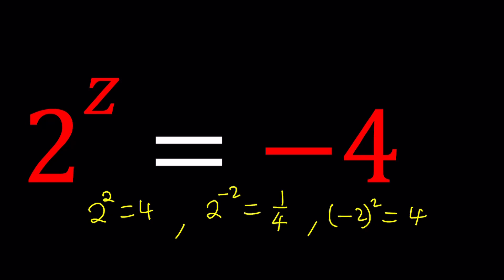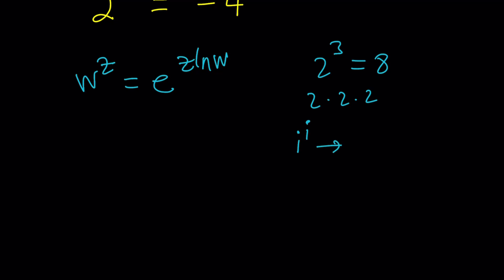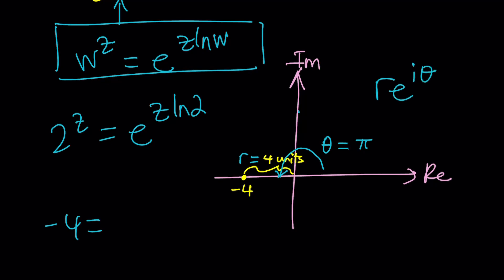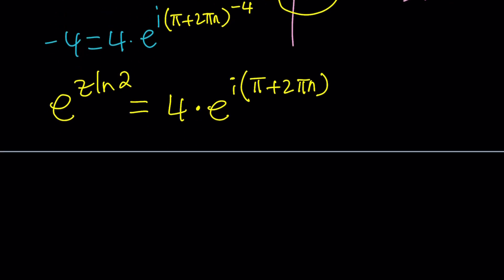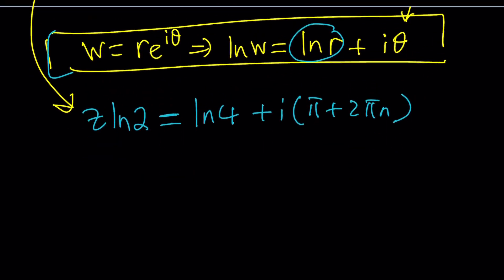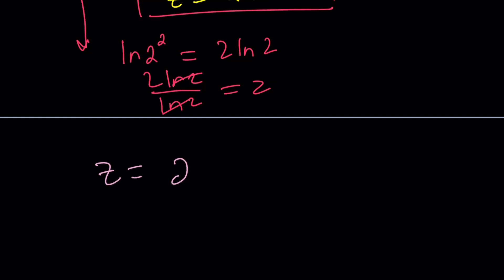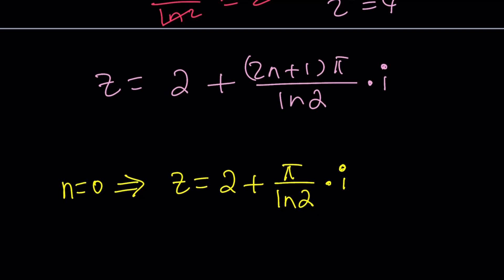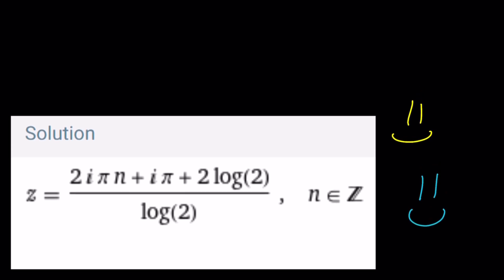I Solved A Complex Exponential Equation | Problem 224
▶ EQUIPMENT and SOFTWARE
Camera: none
Microphone: Blue Yeti USB Microphone
Device: iPad and apple pencil
Apps and Web Tools: Notability, Google Docs, Canva, Desmos